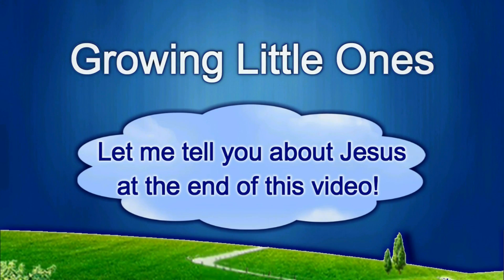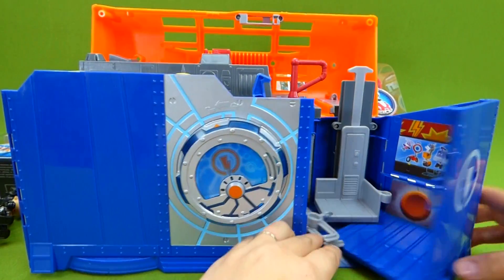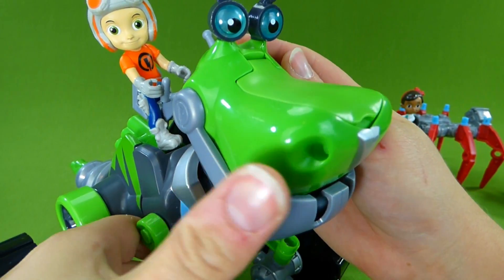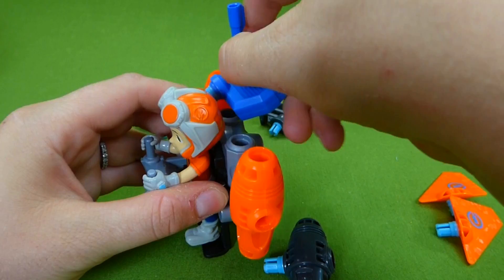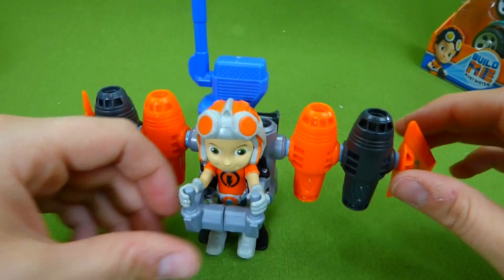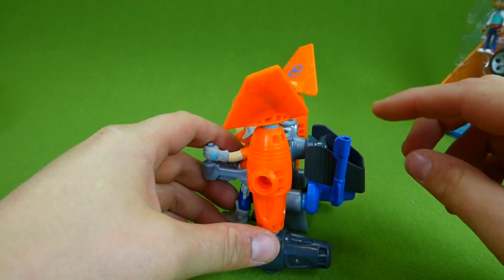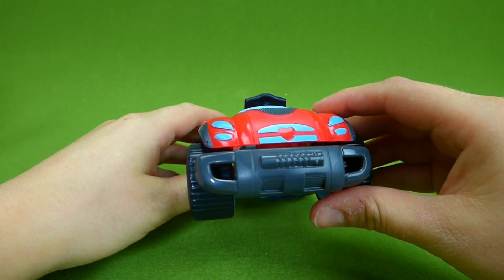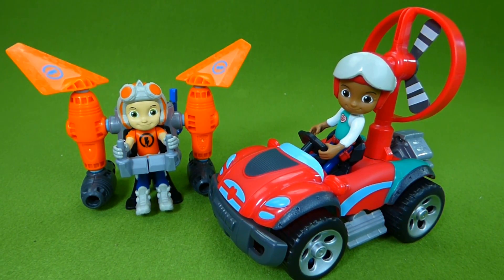Rusty Rivets Toys Jet Pack and Ruby's Buggy Build Botasaur Dinosaur Nick Jr STEM Toys Video for Kids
Rusty's Transforming Jet Pack and Ruby's Buggy Build from the NEW Rusty Rivets Nick Jr Toys! In this fun video for kids we also get to show you the cool Botasaur Dinosaur and Rusty Rivet Lab Playset! These STEM engineering toys are educational and lots of fun! I hope you enjoy this toy video for kids from Growing Little Ones for Jesus!